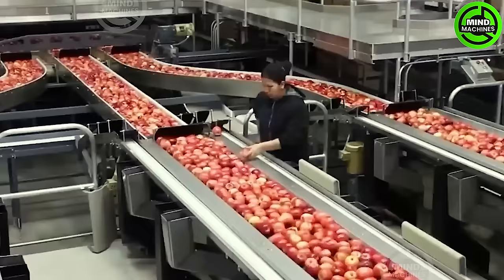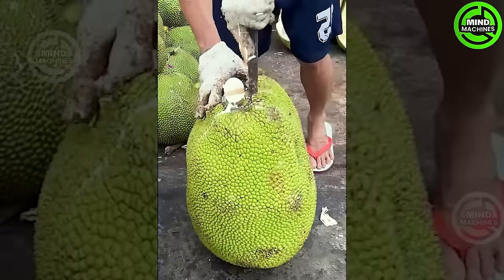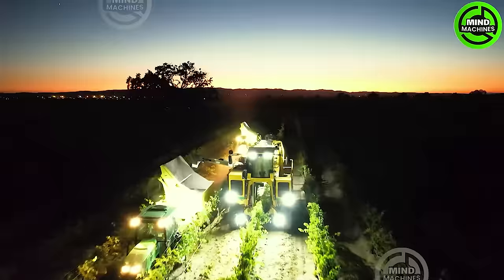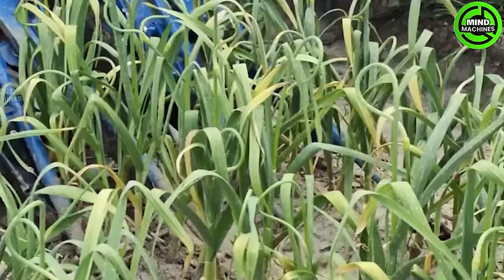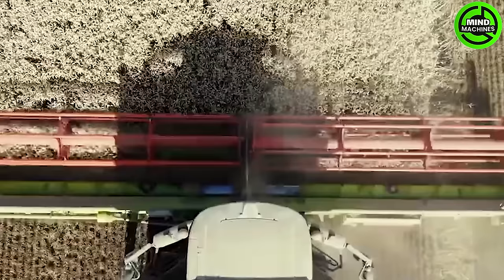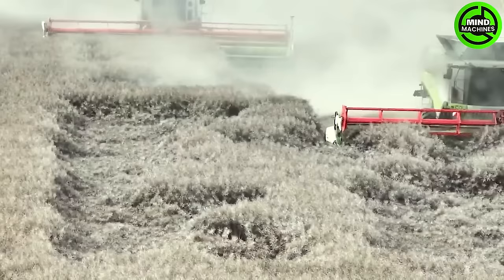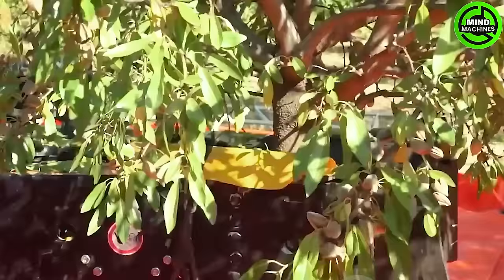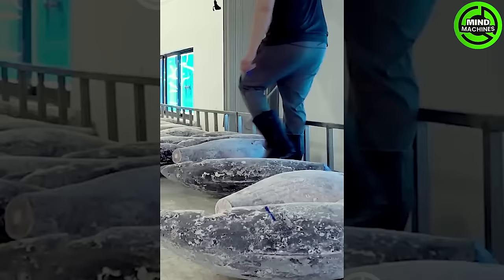The Most Modern Agriculture Machines That Are At Another Level,How To Harvest Watermelons In Farm▶12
Welcome to MIND MACHINE! Today, we're delving into the extraordinary realm of Agriculture Machines That Are At Another Level. Get ready to be astonished by what modern farming tech has in store for you.
0:00 Introduction
0:23 Harvest Watermelons
6:12 Harvest Cauliflower
14:34 Harvest Cabbages
22:12 Harvest Onions